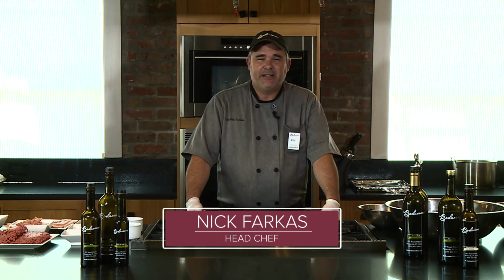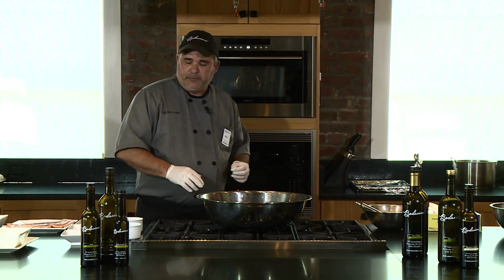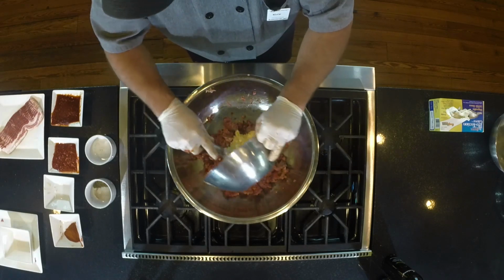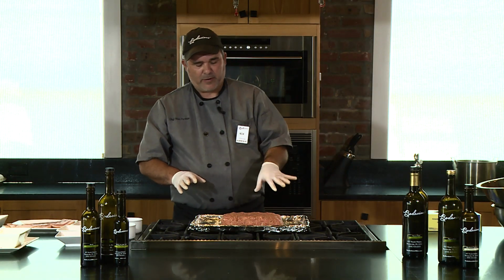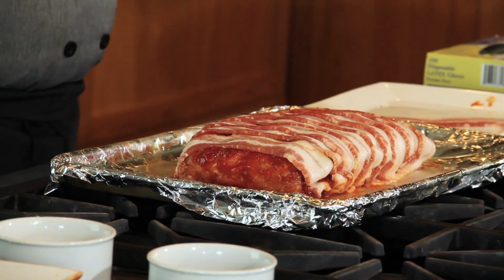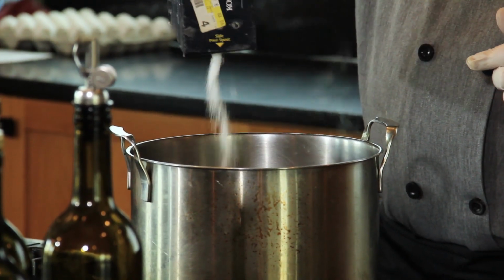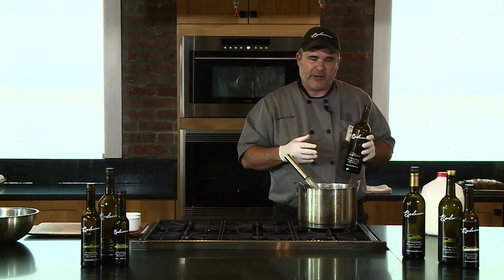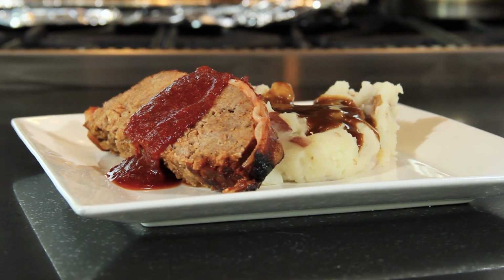Building the Basics: Meatloaf and Mashed Potatoes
Join Chef Nick in this new installment of Bodacious Building the Basics! Today, Chef Nick will demonstrate how to create a beautiful bacon wrapped chili Meatloaf and homestyle Mashed Potatoes and Gravy. Interested in trying one of Chef Nicks creations? Click this link here to get information on our curbside pick up family meal menu!

Click this link to purchase our award winning olive oil and vinegars!

Ingredients:
2 eggs
3/4 cup of milk
3/4 cup Italian breadcrumbs
2 pounds of ground beef
1/3 cup diced onion (optional)
1 tablespoon of chili sauce
1 tablespoon Italian season
12oz package of thick cut bacon (optional)

Meatloaf Sauce:
1/2 cup chili sauce
1/2 cup ketchup

Instructions:
1. Preheat oven to 375 degrees. Spray a foil lined baking tray with cooking spray and set aside.
2. In a medium bowl combine eggs, milk, and breadcrumbs. Allow mixture to sit for 5-10 minutes.
3. Add the ground beef, onions, 1 tablespoon of chili sauce, Italian seasoning and parsley. Mix until just combined.
4. Form a 8”by4” loaf on the prepared baking tray. Bake for 40 minutes.
5. Meanwhile, combine the chili sauce and ketchup. Spread mixture over the meatloaf and bake for additional 5-10 minutes for desired crispiness on the bacon topping.
6. Allow meatloaf to set for 10 minutes before slicing.